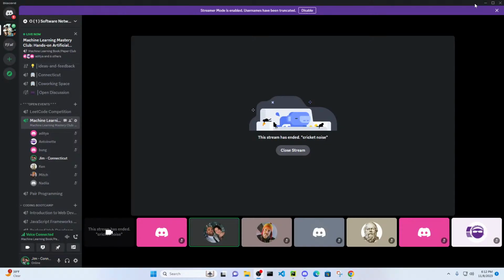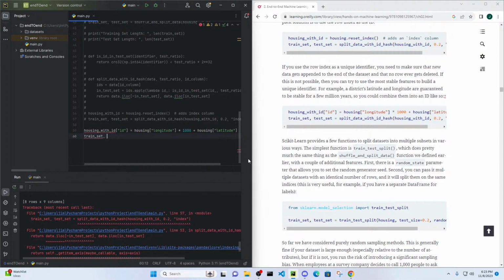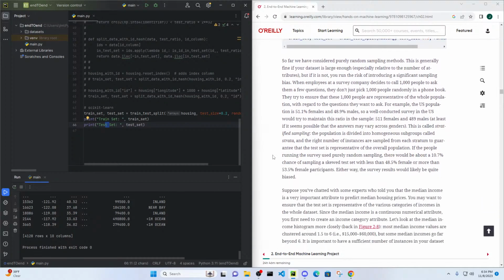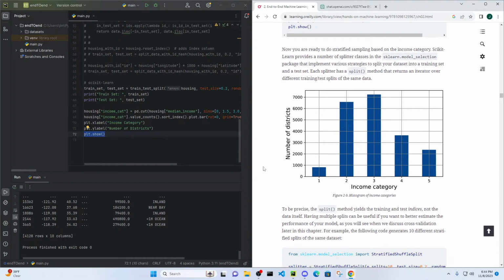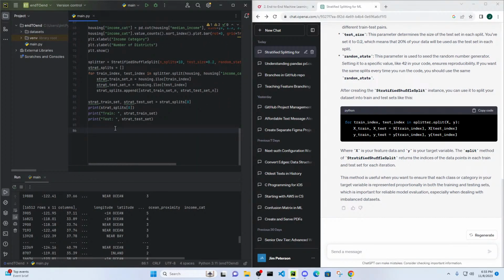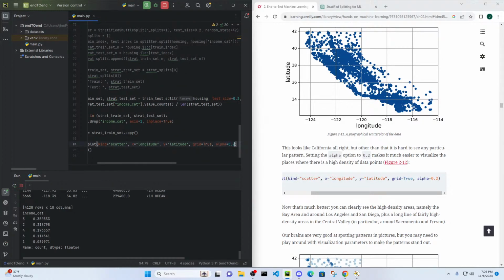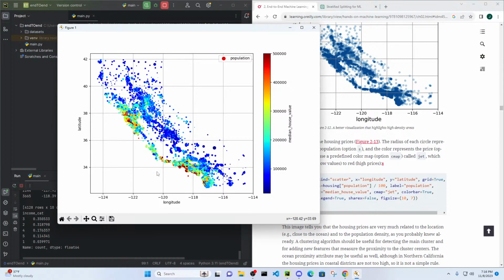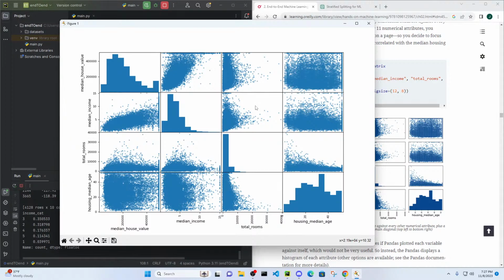EP04 Hands-On Machine Learning Book Club: AI with Scikit-Learn, Keras & TensorFlow 11-8-2023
Machine Learning Book Club: Dive Deep into AI 📚✨

🔍 About this Event:

Join us for an immersive journey into the world of artificial intelligence with our special book club. We're diving deep into "Hands-On Machine Learning with Scikit-Learn, Keras, and TensorFlow" – an essential read for anyone passionate about machine learning, from beginners to pros.

📘 Book Highlight:

Stay updated with the 3rd edition of this best-selling machine learning guide. From AI basics to cutting-edge techniques, this book covers it all. Let's explore its depth together!

🤝 Why Attend?:

* Flexible Pace: We honor individual learning speeds. Start anytime and learn at your pace.
Engaging Discussions: Missed the live? Join our week-long chats on Discord.
* Real-world Application: More than reading! Engage in practical exercises and coding challenges.
Networking: Connect with data science enthusiasts, experts, and newcomers alike.
* Stay Updated: With this globally-recognized resource, be at the edge of ML trends.

Join Today: No fees, no barriers. Just your passion for data science.